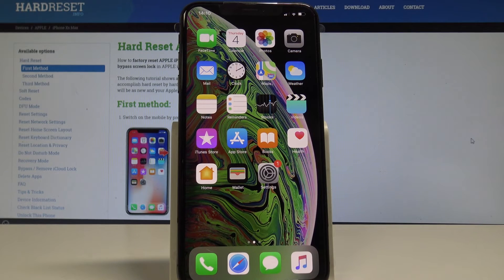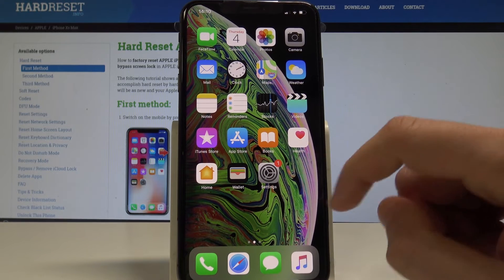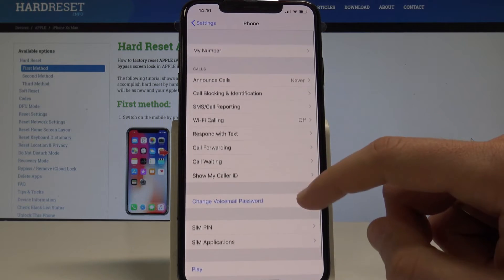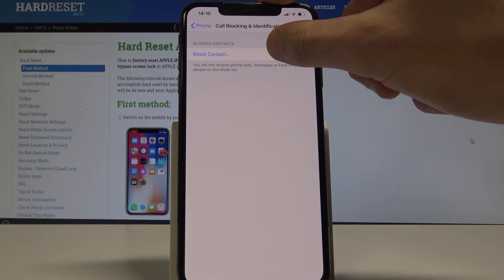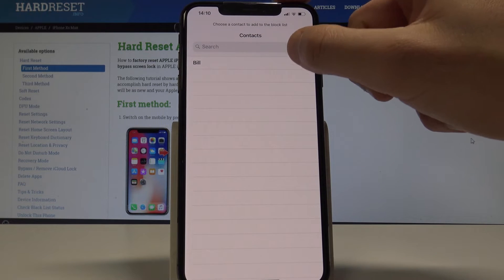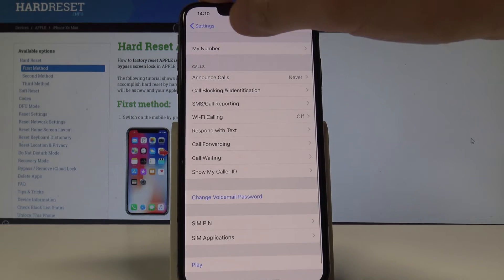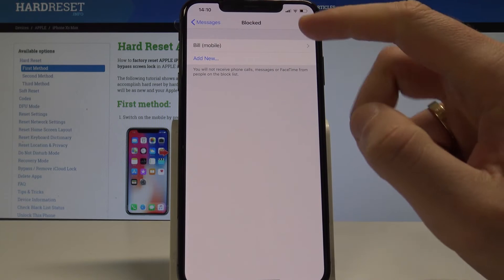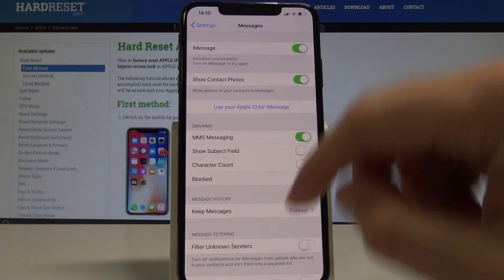How to Block Number on iPhone Xs Max - Block Calls and Messages on iOS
Check out how to block calls and messages in iPhone Xs Max. The step by step tutorial of blocking the specific number. You can create the blacklist with blocked numbers. It will hel you get rid of the annoying contacts.

How to block number in iPhone Xs Max? How to block calls in iPhone Xs Max? How to block messages in iPhone Xs Max?